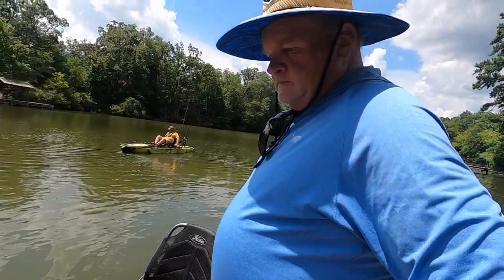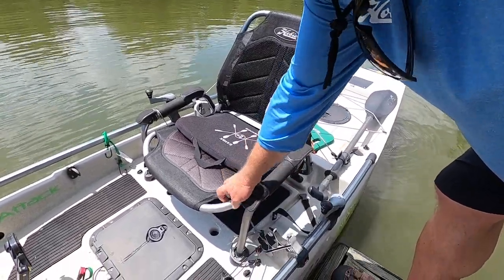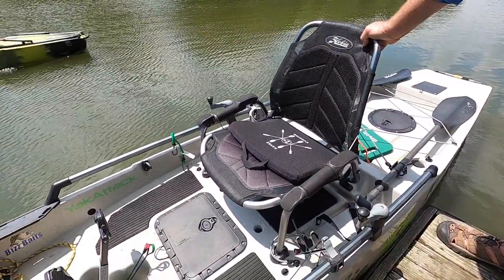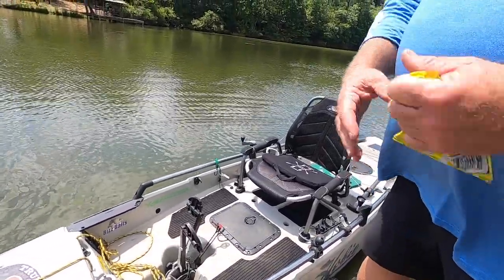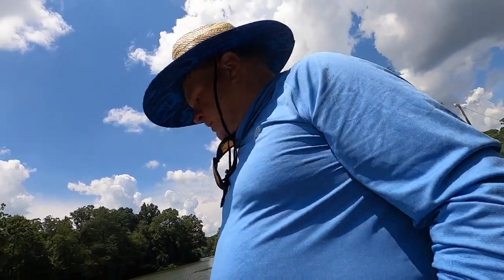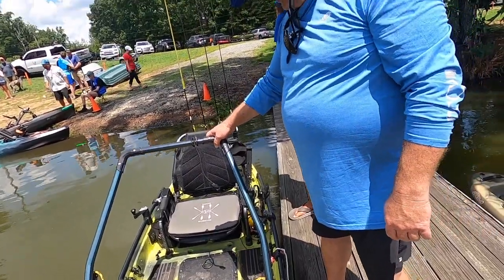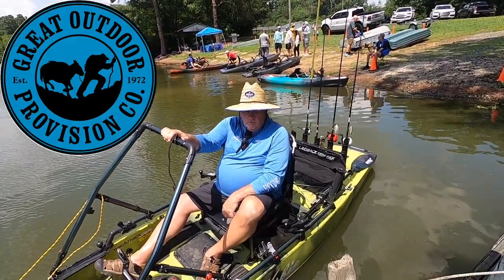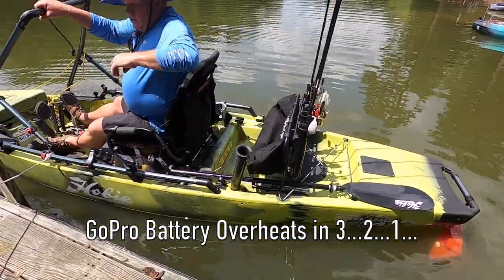Hobie Pro Angler 14 Kayak - 360 & 180 Mirage Drives - Walk Through, Water Demo, and Unbiased Review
I participated in the Summer Demo Days Event presented by the QCKBF at the Mecklenburg Wildlife Club in Charlotte, NC where I demo'ed a variety of boats from Native Watercraft, Hobie, and Old Town Canoe & Kayak.  In this video, I tested and reviewed the 2022 Hobie PA14 with both the 180 and 360 Miragedrives...

The Details:
2022 Hobie Pro Anger 14 - PA14
Length:  13'8"
Width: 38"
Height: 20"
Capacity: 600 lbs
Seat Capacity: 350 lbs
Fitted Hull Weight: 124.5 lbs

Features:
Mirage 360 Drive Technology
Kick-up Fins
Retractable Transducer Shield
H-Rail for Rods and Accessories
Pivoting Tackle Management System
Front and Center Hatches
Horizontal Rod Storage

Hobie Stand Assist Stand Up Bar

Rock Outdoors
7440 NC Hwy 8
Lexington, NC

River Runner Outdoor Center
905 Gervais St
Columbia, SC